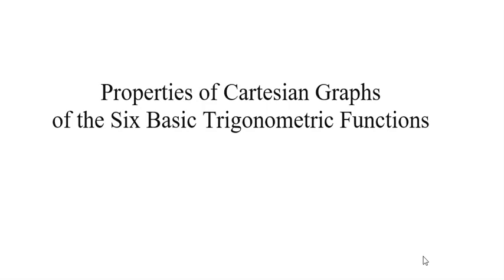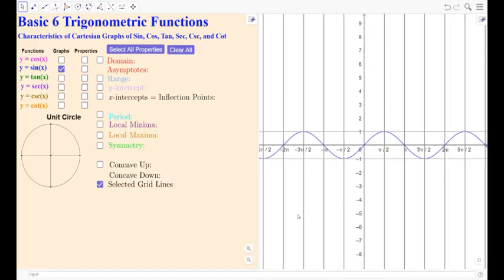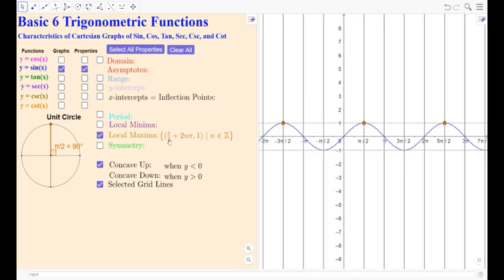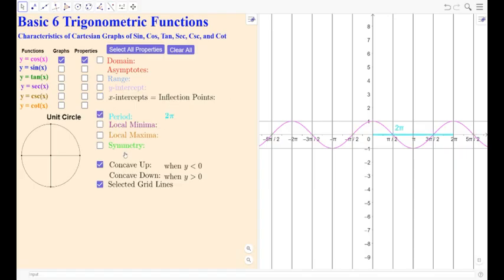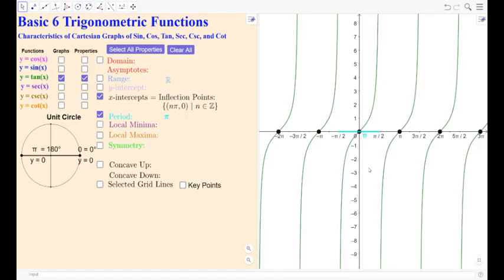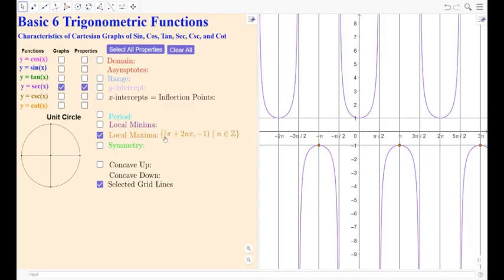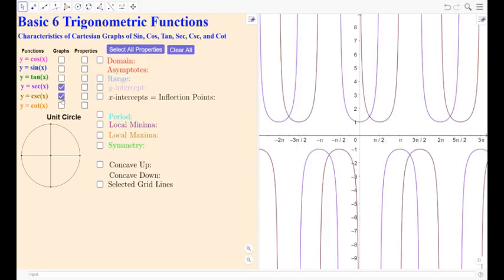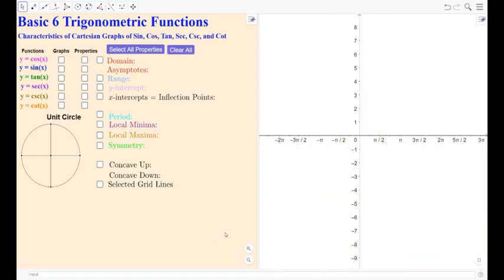Trigonometry Properties of Graphs of Trigonometric Functions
We examine properties of the six basic trigonometric functions emphasizing their Cartesian graph, but also connecting back to their unit circle representations.  Characteristics examined include: domain, vertical asymptotes, range, x and y intercepts, inflections points, concavity, local minima, local maxima, symmetry, even/odd, and period.